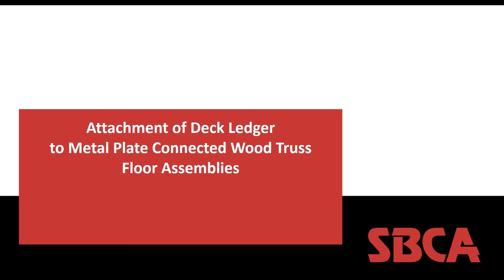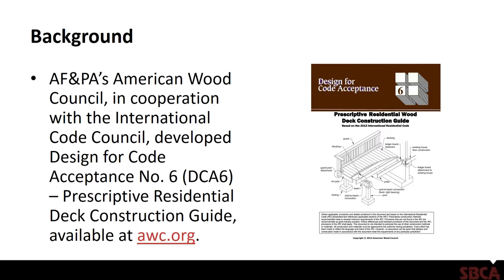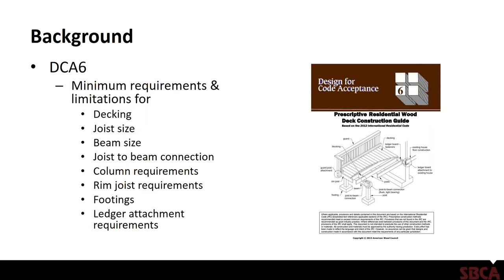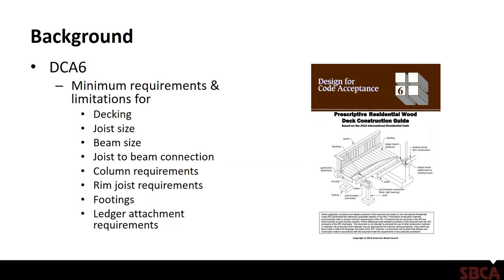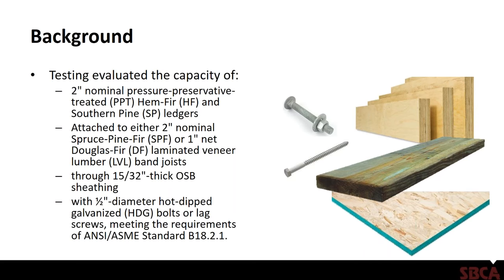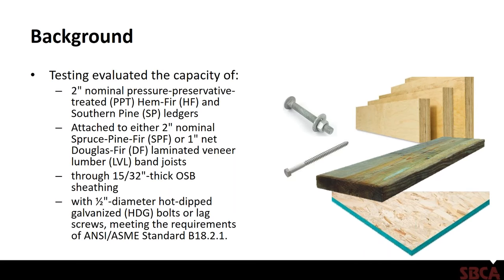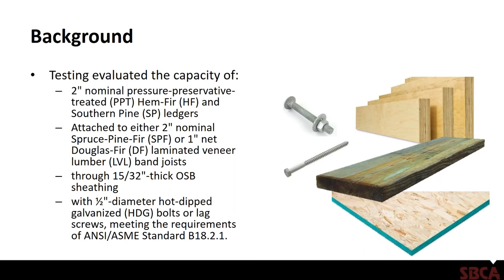SBCA Technical Webinar: Attaching Deck Ledgers to Floor Trusses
Wed, Aug 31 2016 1:00pm to 2:00pm (CDT)

A webinar presented by SBCA staff member Jim Vogt, P.E., on the attachment of deck ledgers to metal plate connected wood (MPCW) truss residential floor systems. Floor assemblies constructed with MPCW trusses are typically not framed with a rim board or blocking panels along the perimeter of the assembly as is the case with floor systems constructed with dimension lumber or engineered wood I-joists.  As a result, the deck ledger must be attached directly to the trusses or to special blocks installed between the trusses. This presentation will review several connection details developed by SBCA to ensure the deck ledger is safely and securely attached to the floor truss assembly.